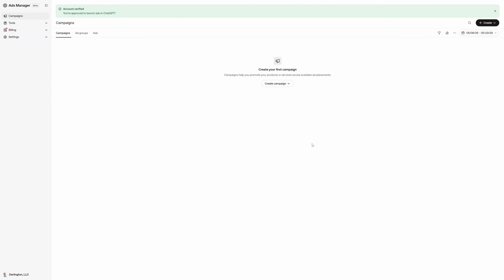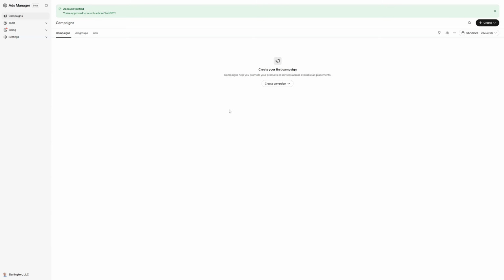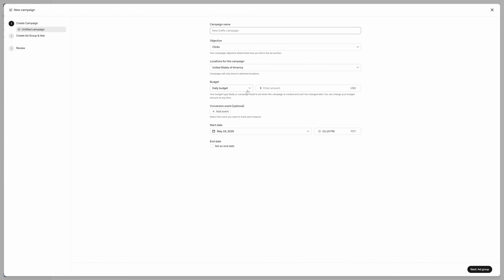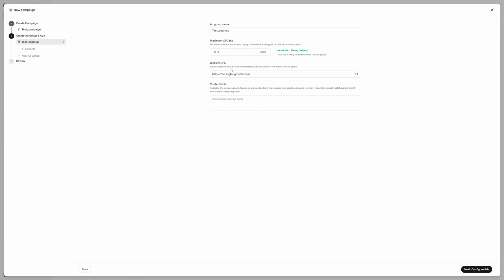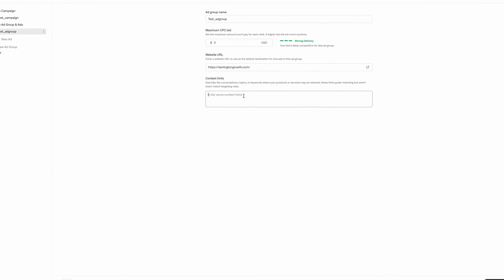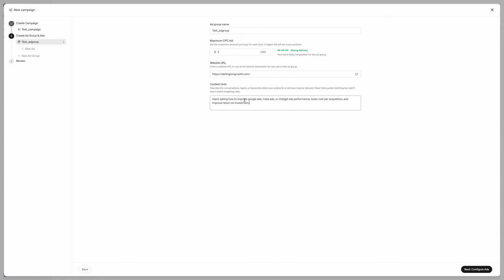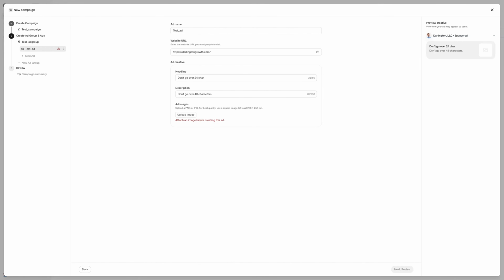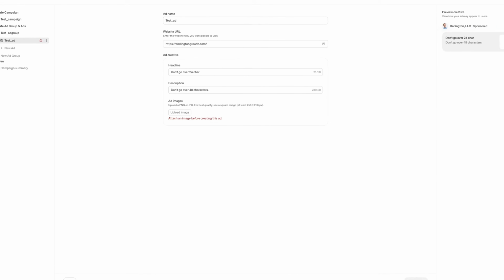Getting started with ChatGPT Ads | ChatGPT Campaign Tutorial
Topics: ChatGPT Ads Tutorial, ChatGPT Ads Manager Beta, ChatGPT Ads Guide, How to Run Ads in ChatGPT